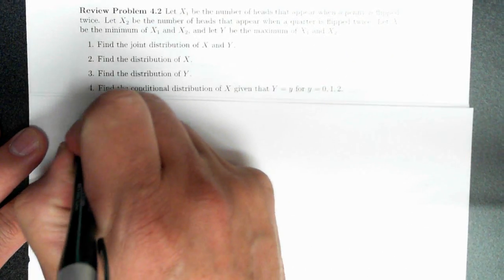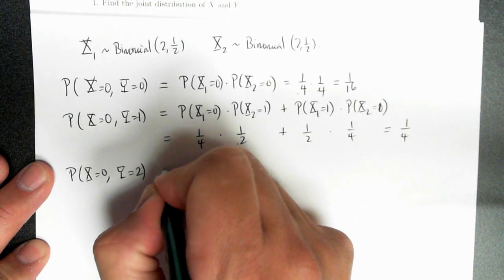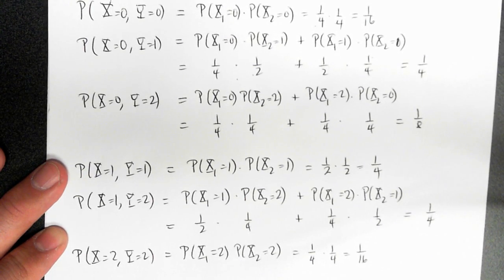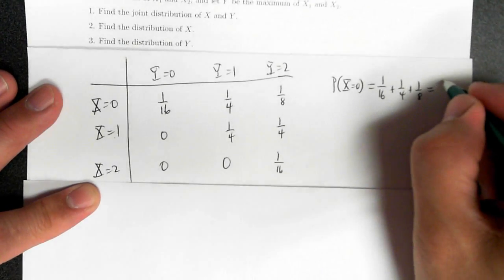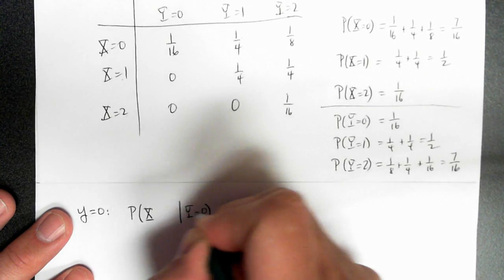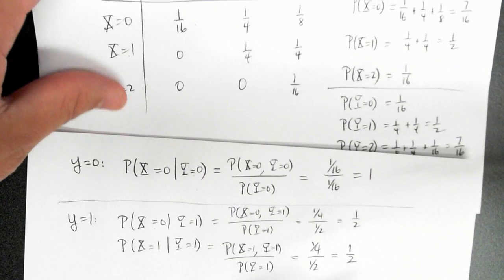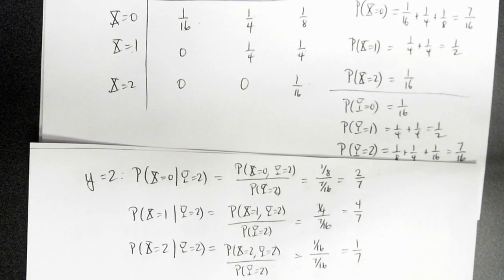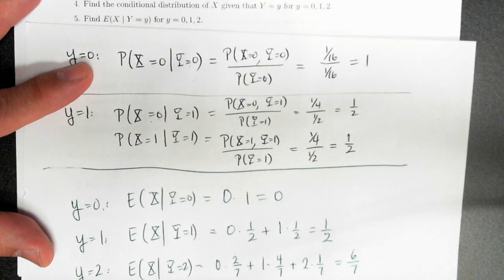Math 4610 Review 4.2